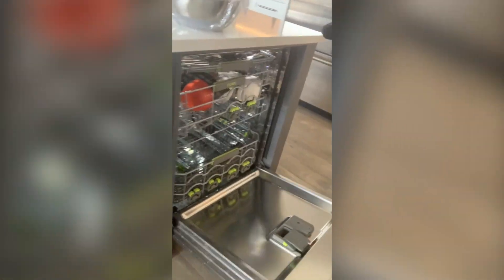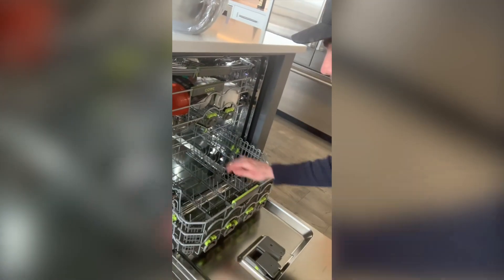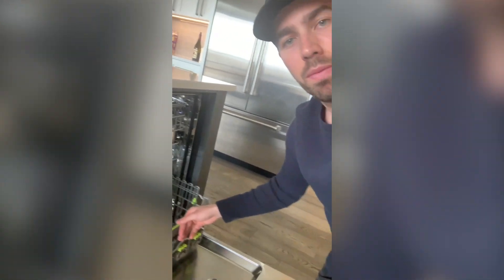Baking Cinnamon Rolls w/ Louis Domingue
Today I am bringing you into my kitchen to show you how to make one of my favorites.. cinnamon rolls!

1/2 cup warm milk
2 teaspoon of active dry yeast
1 3/4 cup of all purpose flour
1/4 cup of sugar
1/2 teaspoon of salt
1 large egg
2 tablespoon of melted butter

Filling :
- Enough soft butter to cover the surface
- Enough brown sugar to cover the surface
- Cinnamon to your liking

Icing :
- 3 tablespoon of maple syrup
- 2 tablespoon of melted butter
- 1/4 cup of powder sugar

Steps :
1. In a small bowl, add yeast to warm milk and let sit for 10minutes
2. Using a stand mixer , combine all the rest of the ingredients for the dough and the yeast mixture and mix at low speed for 5 minutes.
3. Take the dough out on a lightly floured surface and knead for 2 minutes
4. Put the dough in a lightly greased bowl and cover with plastic wrap for 2h in a warm place. I use a dishwasher after being used. You can leave in the fridge over night also.
5. Roll the dough to form a triangle 12x14” and spread soft butter to cover the whole surface. Do the same with brown sugar. Cover the surface with cinnamon to taste.
6. Roll the dough tightly and cut into 6 to 9 rolls. Place cinnamon rolls on a baking sheet and brush with 1 beaten egg. cover with plastic wrap and Let sit for at least 30 min.
7. Preheat oven to 375 degrees Fahrenheit and bake for 18min. Allow the rolls to cool.
8. Whisk all the ingredients for icing and drizzle over top once cooled.
9. Enjoy!